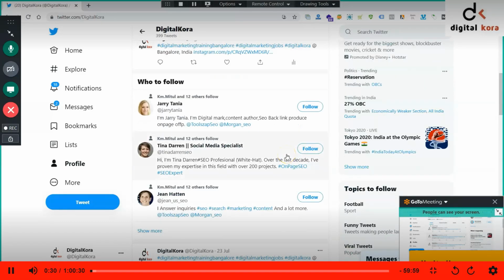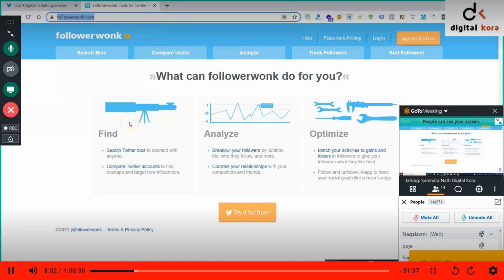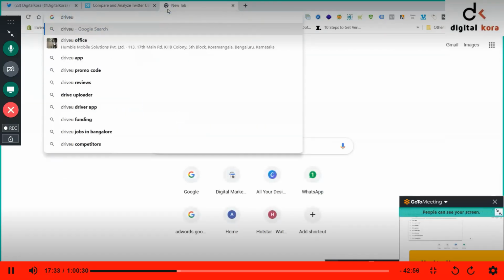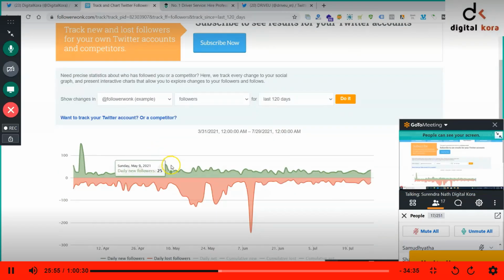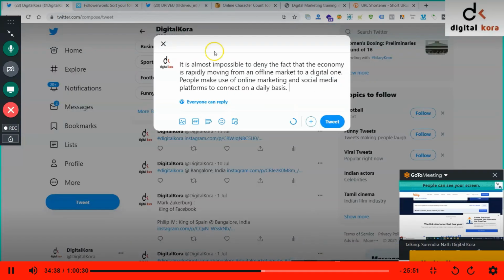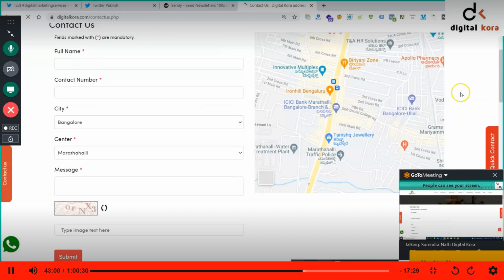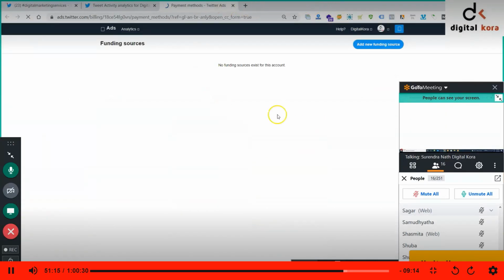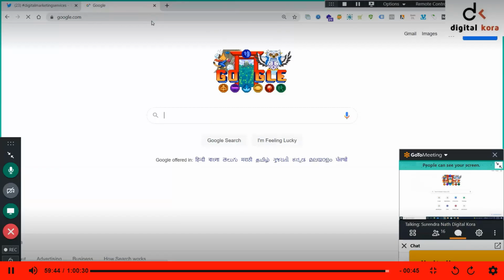Video 11 Twitter Clone